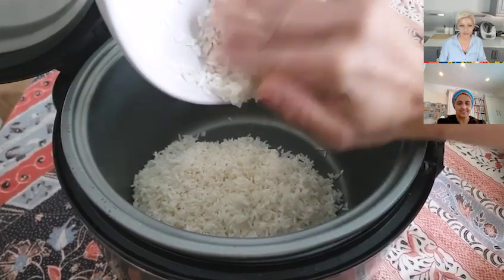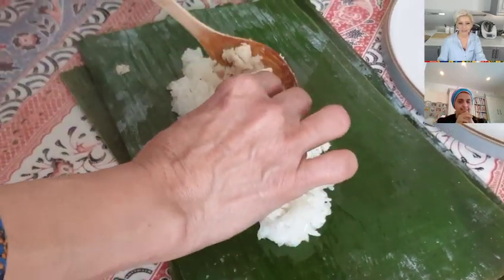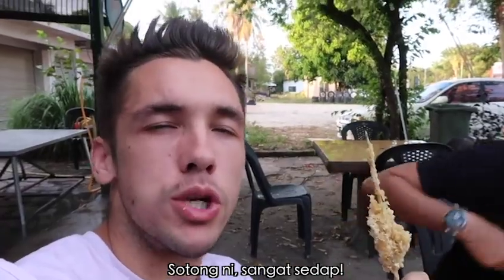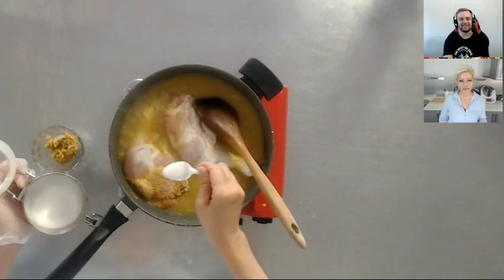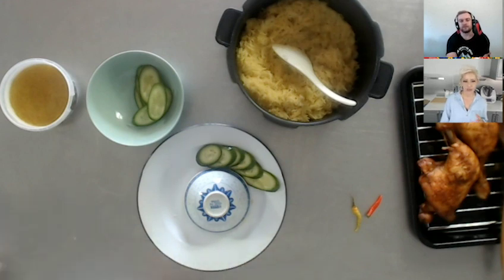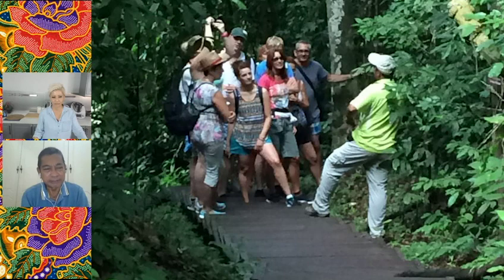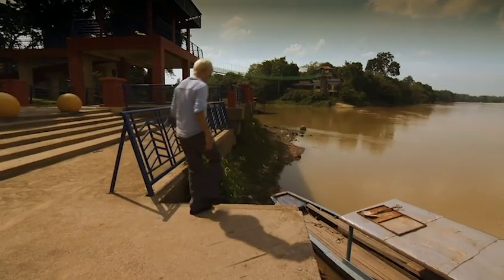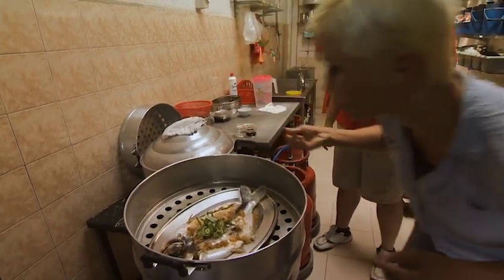Pahang - Street Food Journeys: Malaysia Episode 3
This episode on Pahang features:
Pulut Panggang by That Rendang Lady Zaleha Olpin
Nasi Kebuli by Jackie M.
Places to visit in Pahang including the Taman Negara (National Park) with Shaukani Abbas
A visit to a Satay restaurant in Kuantan with Ken Abroad
Mark O'Dea checking out the food scene in Pahang

If you want to get all the recipes from this series and get notified when each episode is live, sign up

Welcome To The Masters Of Malaysian Cuisine, We Are So Happy To Have You Here!

If you want to get the most out of what MOMC has to offer:

2) Want to Get Early Access To The Chefs Recipes & Tons of Other Awesome Benefits?

Our dream, as the Masters Of Malaysian Cuisine, is to promote Malaysian Cuisine to the world and make our cuisine the most popular of the Southeast Asian Cuisines (We're coming for you Thailand ;) ).